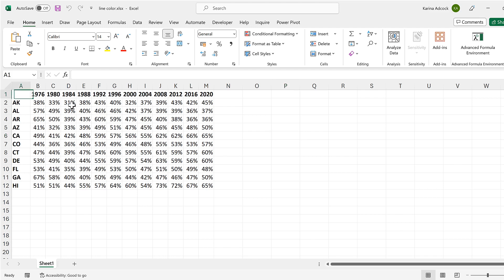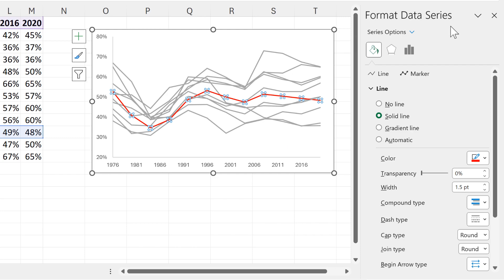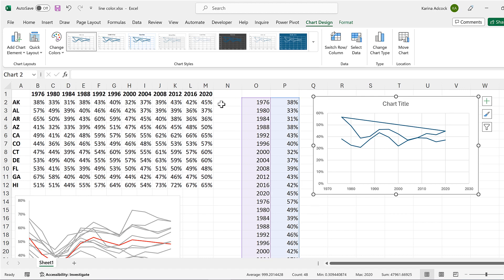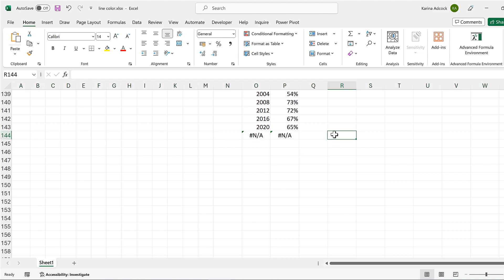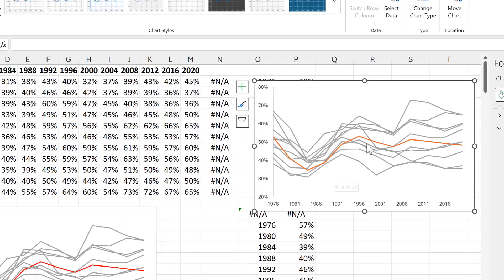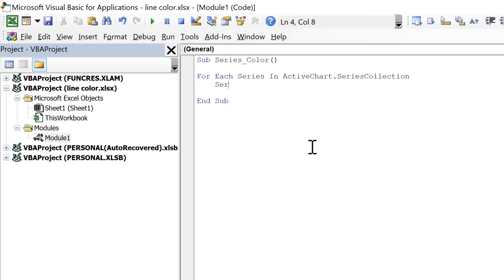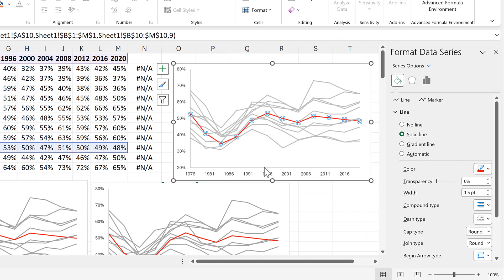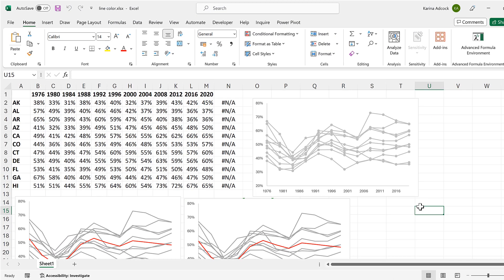Make all lines in excel chart the same color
0:00 Method 1
1:14 Method 2
4:48 Method 3

Sub Series_Color()

    For Each Series In ActiveChart.SeriesCollection
        Series.Format.Line.ForeColor.RGB = RGB(192, 192, 192)
        Series.Format.Fill.ForeColor.RGB = RGB(192, 192, 192)
    Next

End Sub